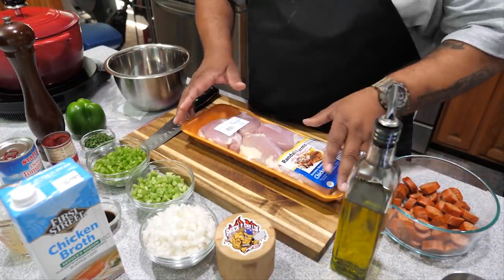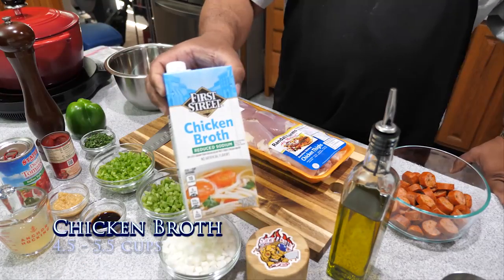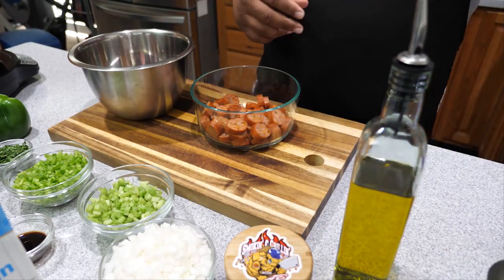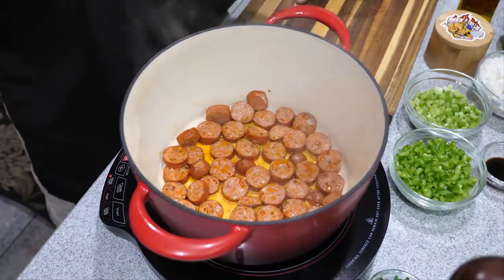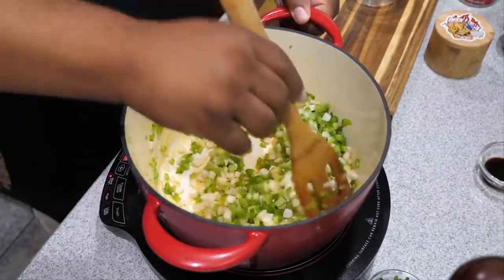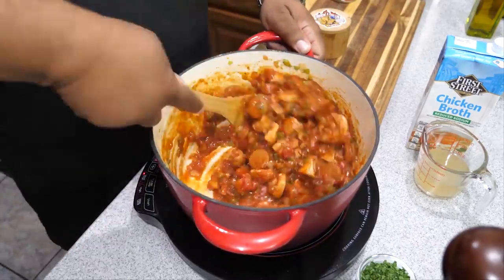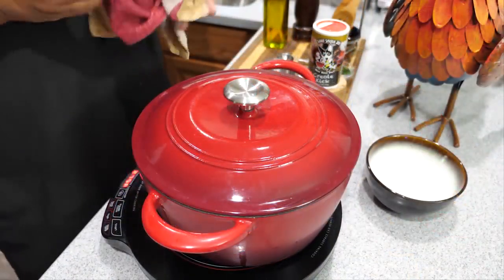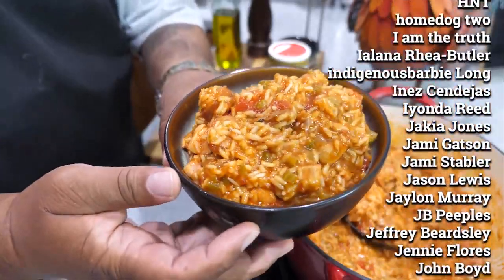Chicken and Sausage Jambalaya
Cookin wit AB
Smokin and Grillin wit AB
jambalaya
creole jambalaya
sausage jambalaya
new orleans
soul food recipes
how to make jambalaya
southern jambalaya
andouille sausage
new orleans jambalaya
chicken jambalaya
best jambalaya recipe
jambalaya recipe
creole recipes
how to jambalaya
how to cook
easy recipes
chicken
cajun
new orleans food
cajun recipes
cajun jambalaya
cajun food
ab's cajun cuisines
sausage
food
cooking